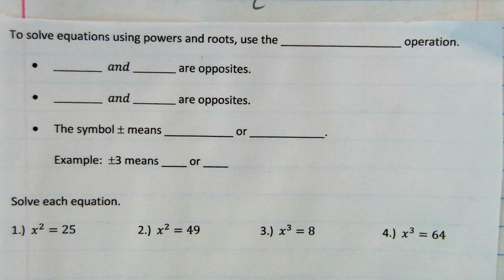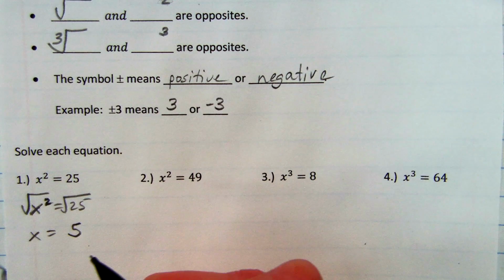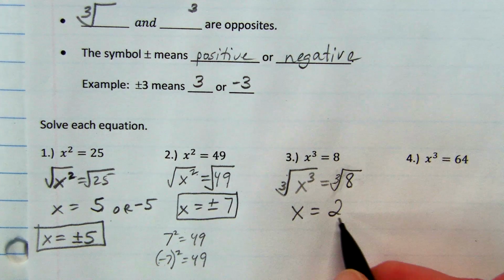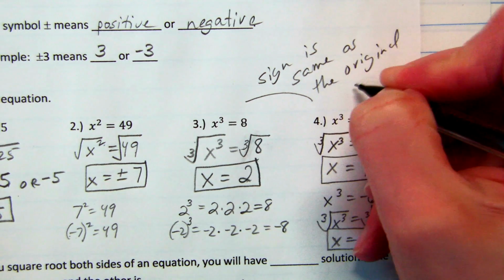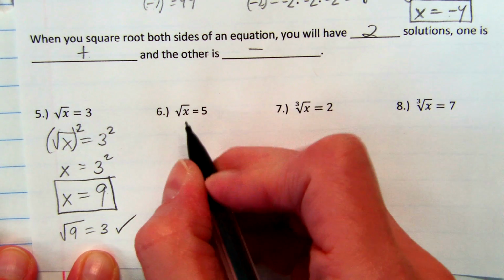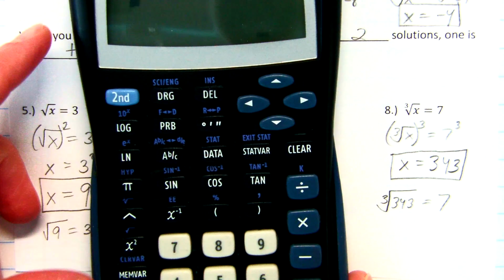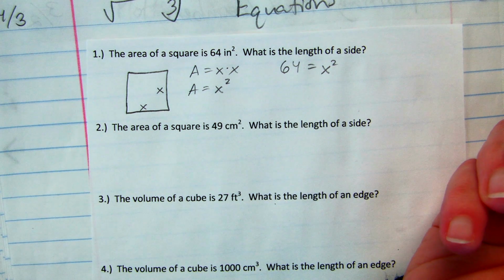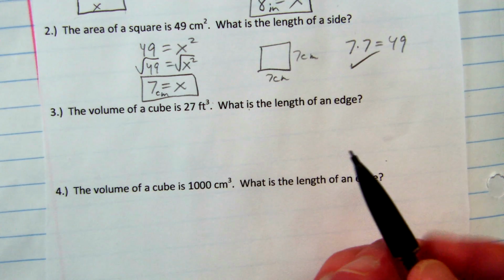Solving Equations with Roots and Powers